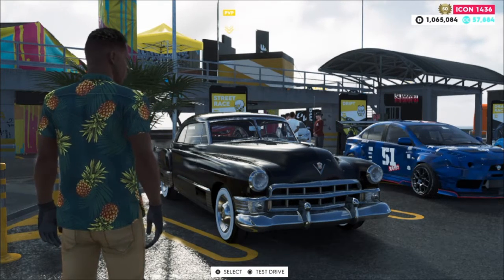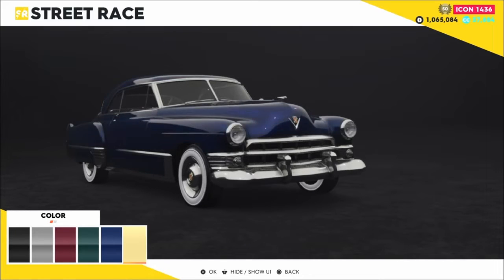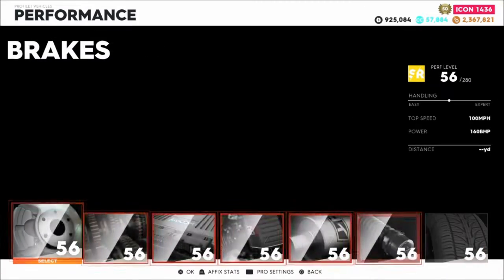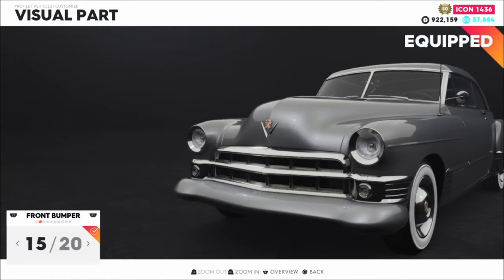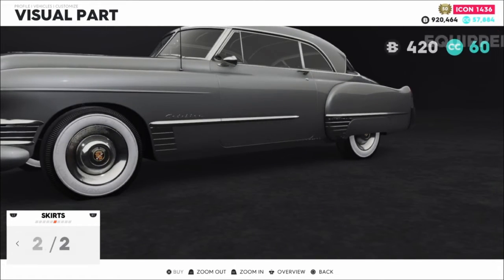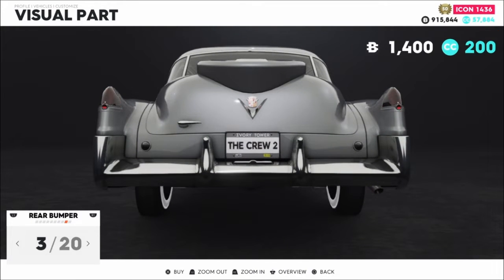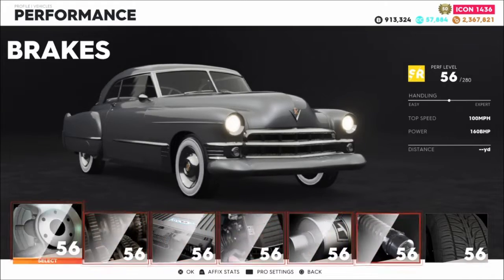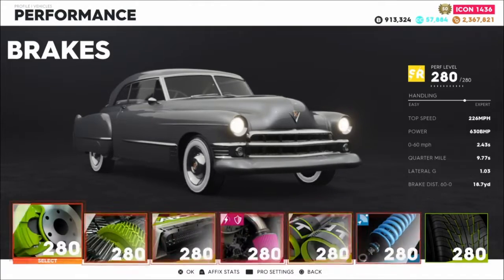The Crew 2 | Cadillac Coupe Deville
Join me as I start my adventure in testing every vehicle that The Crew 2 has to offer.

On this episode I will be exploring the features that the Cadillac Coupe Deville has to offer in the Crew 2. I will be testing out its speed, acceleration and brakes, to see if it can be used competitively in The Crew 2. Once I have completed all tests I will take it to the track to see how well it performs.

As well as all that, I will be checking out the customisation options that it has and also the community built liveries.